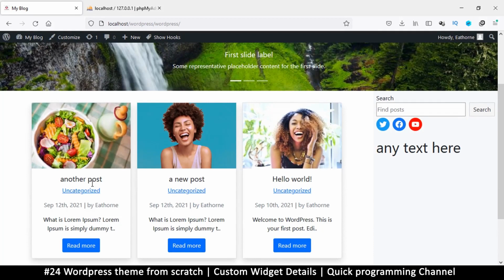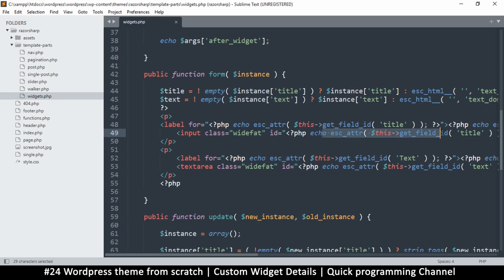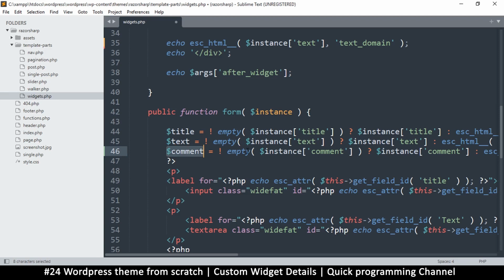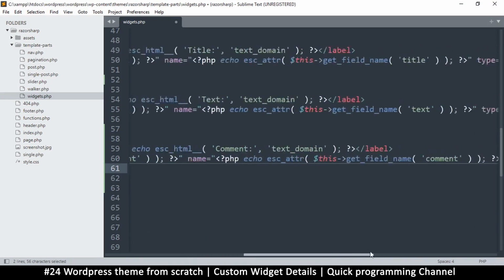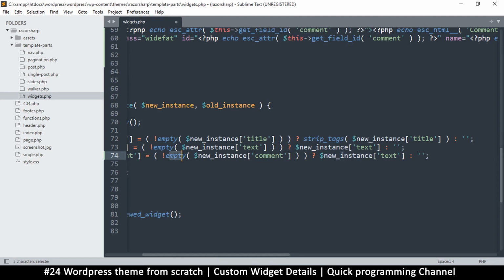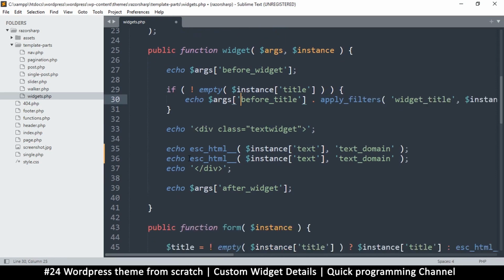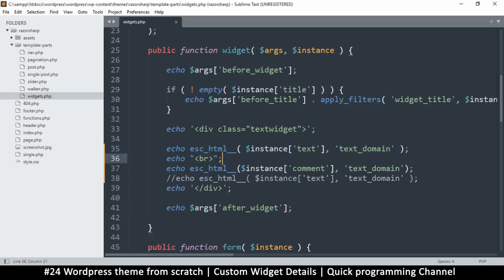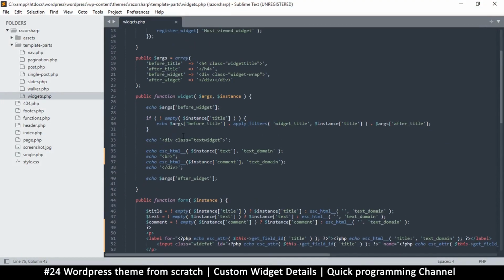#24 Wordpress theme from scratch | Custom widget details | Quick programming beginner tutorial